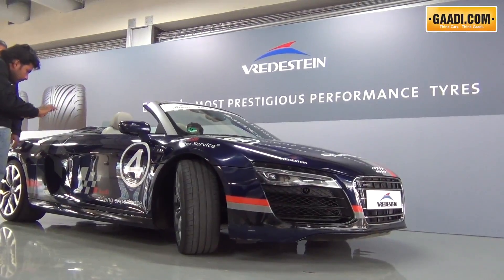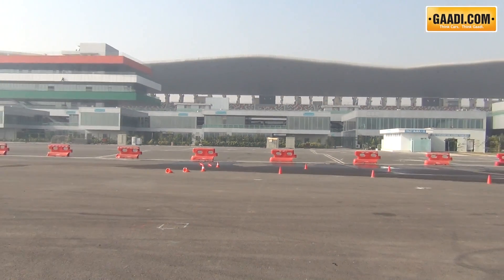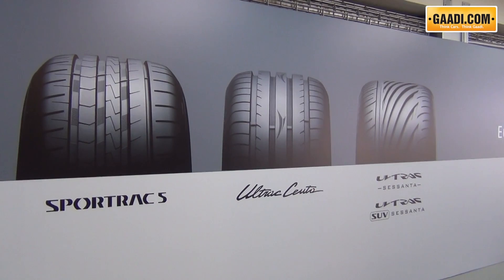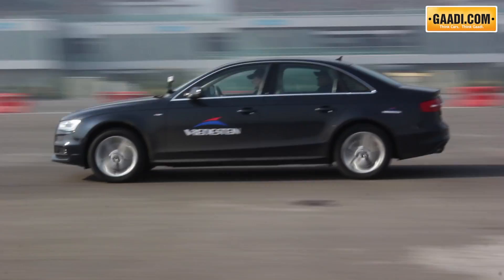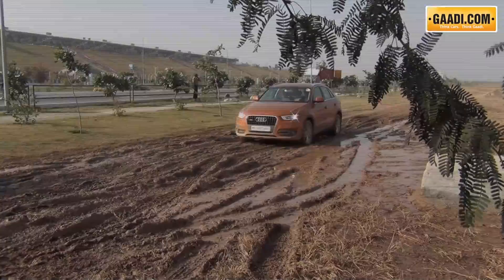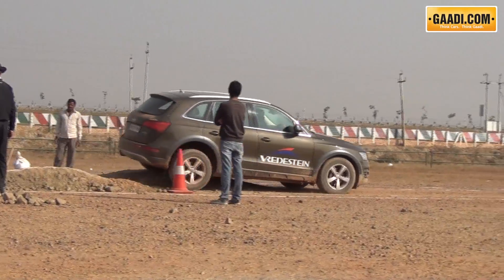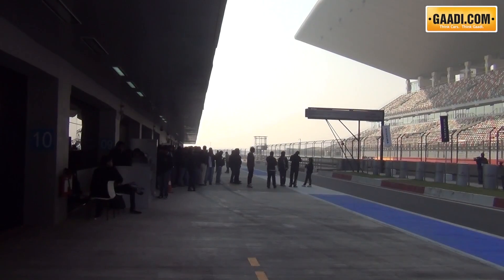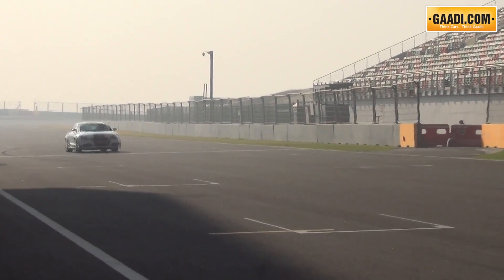Vredestein Tyres Launched in India, Turbo: 67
Apollo recently introduced its range of high performance tyres in the country under the Vredestein brand for 15 inch to 20 inch rim sizes. Four types of Vredestein tyres are available on the market, namely, Sportrac 5, Ultrac Cento, Ultrac Sessanta and Ultrac SUV Sessanta. Prices for Vredestein tyres in India range between at Rs 6,500 to Rs 7,000 per tyre for the Sportrac 5, Rs 10,500 to Rs 14,100 for the Ultrac Cento, Rs 14,000 to Rs 24,300 for the Ultrac Sessanta and Rs 20,700 to Rs 31, 400 for the Ultrac SUV Sessanta. Watch the video to find out how the Vredestein range of tyres perform under the most extreme driving conditions.